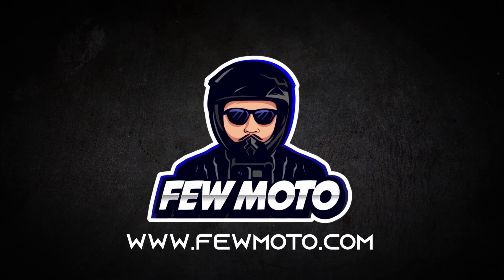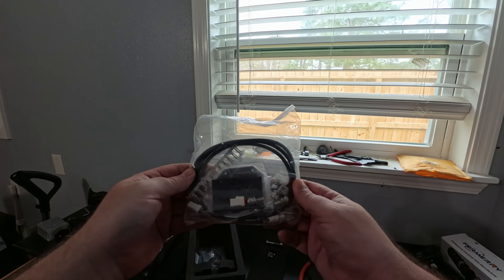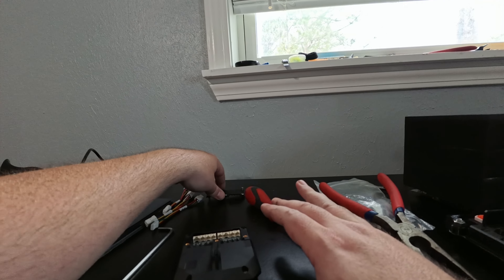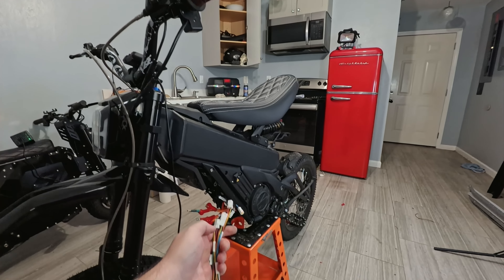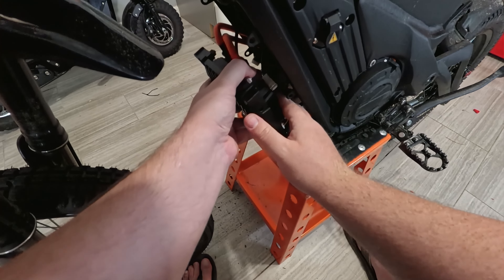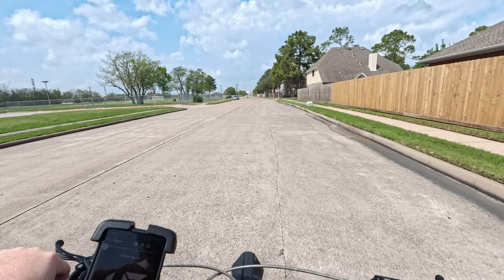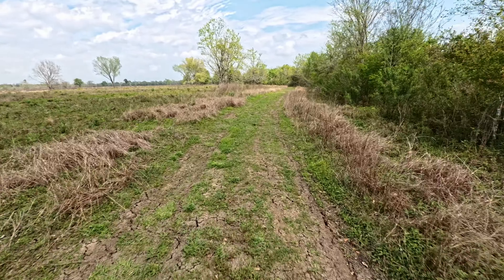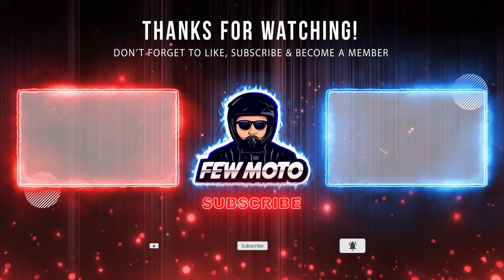Talaria xXx: Nucular Controller Install & Test Ride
Watch as I upgrade my Talaria xXx Electric Dirt Bike with a Nucular Controller, unlocking its full potential, then join me for an test ride.